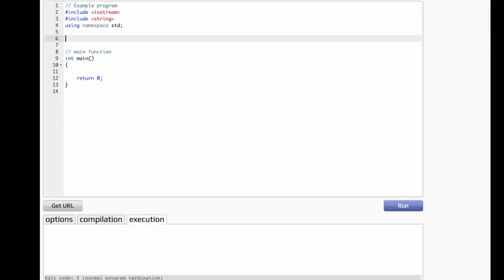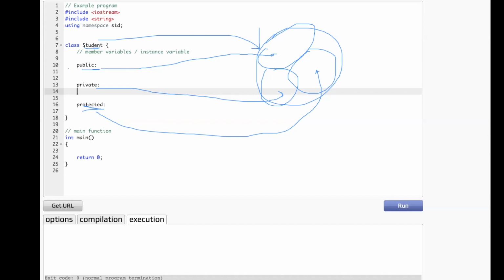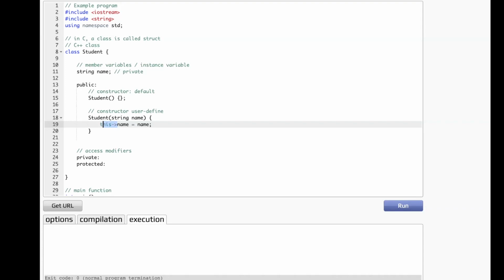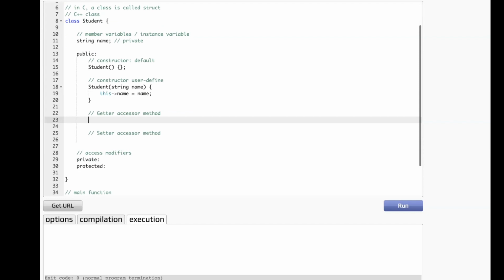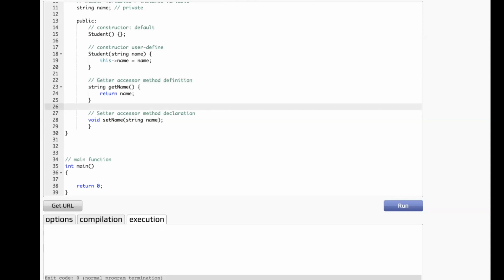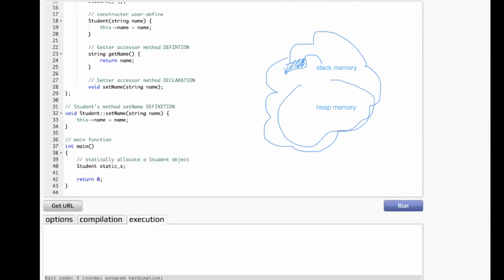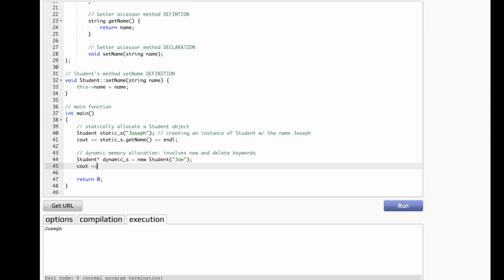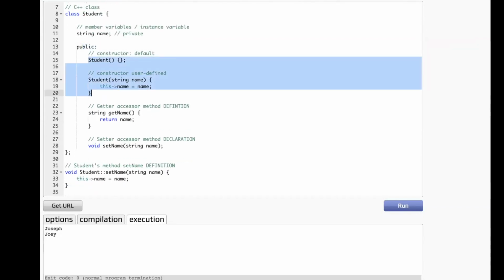(C++) Class Demo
This demo illustrates the use of a C++ class, its definition, and method definitions.